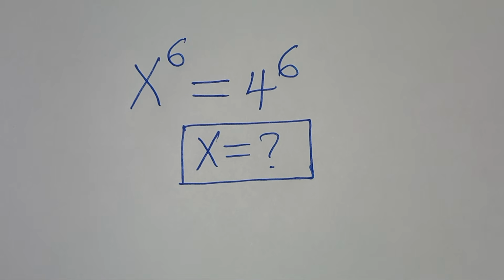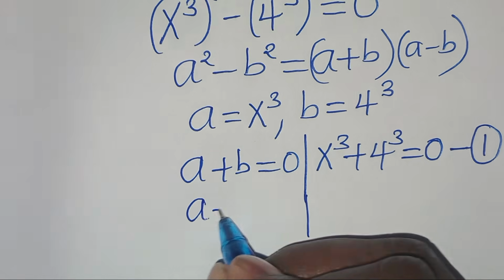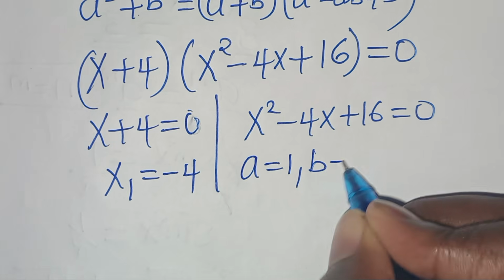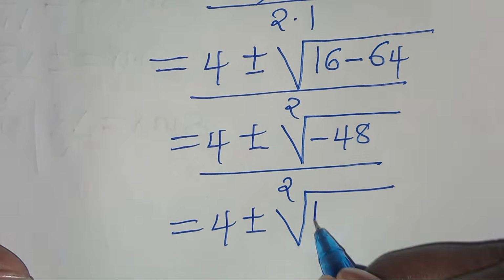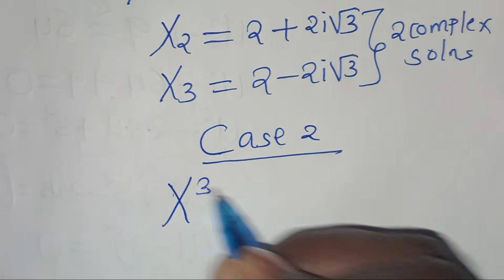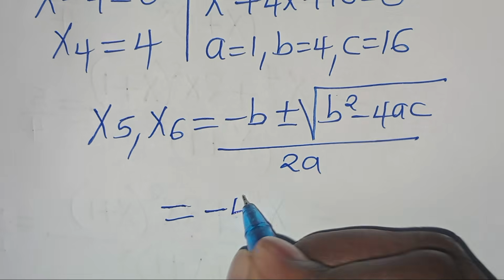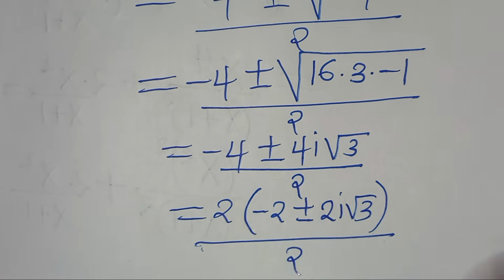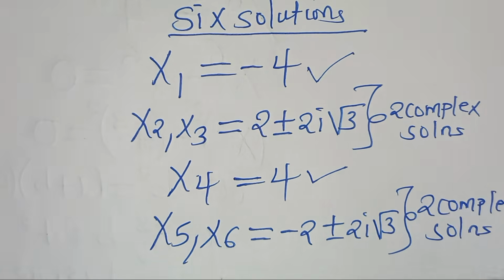Germany | Can you solve this? | Math Olympiad